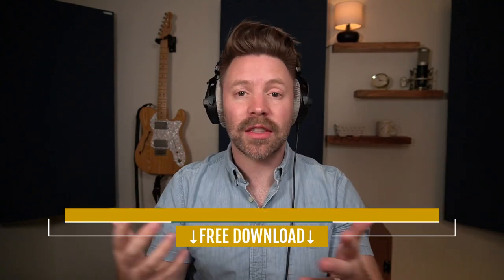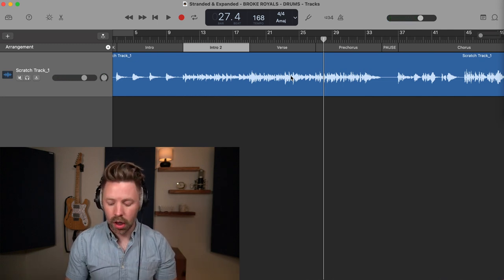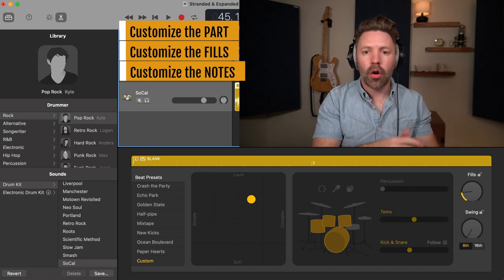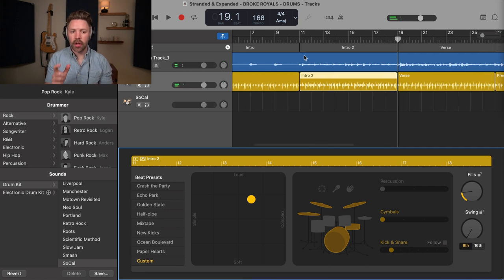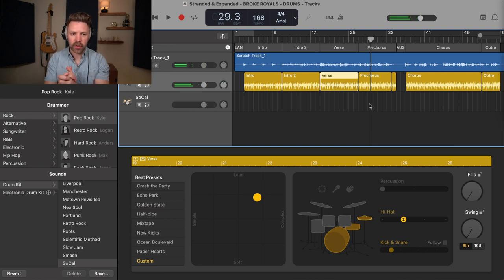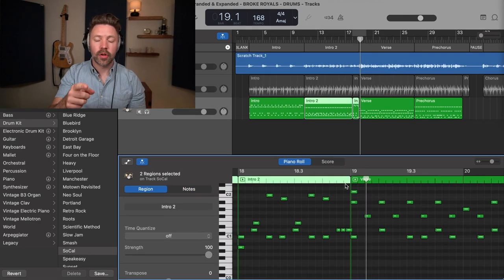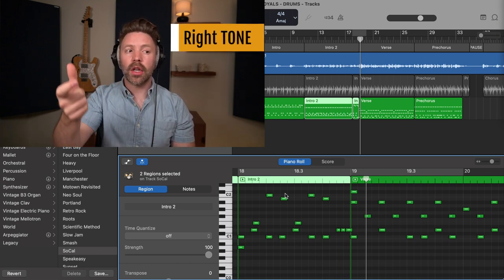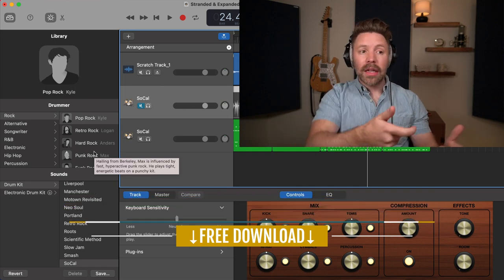Customize GarageBand Drummer for YOUR song | The ULTIMATE GarageBand Beginner's Guide (Pt 14)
GarageBand Drummer is AMAZING... but using it to create custom parts for your song can be a bit tricky. So in this video, I want to show you my system to easily create drum parts I love with GarageBand Drummer.

This video is the 14th video in The Ultimate GarageBand Beginner's Guide series where I'm bringing you 30 bite sized videos showing you EVERYTHING you need to get started in GarageBand from the first time you open it until you are exporting out your final, mastered song.